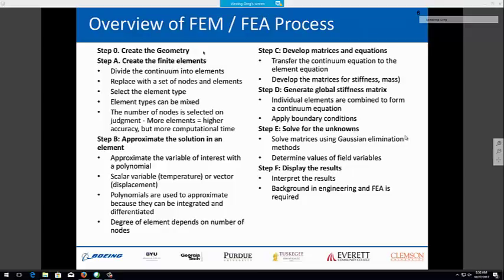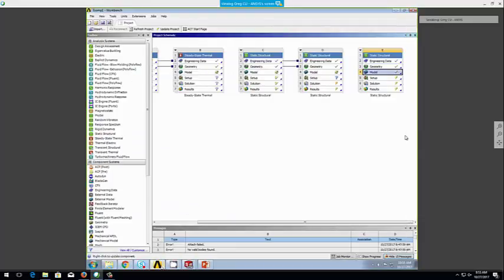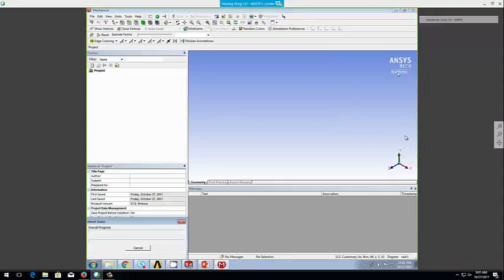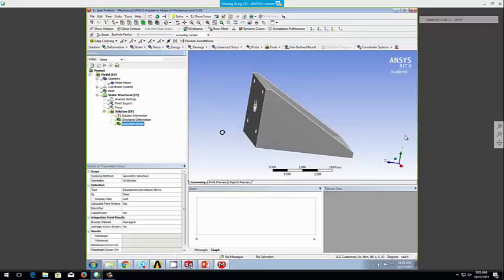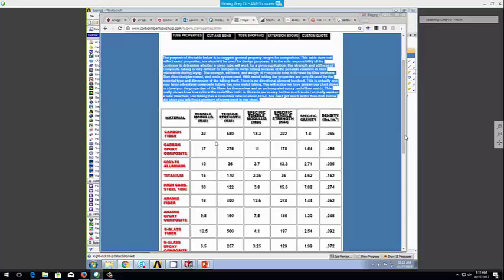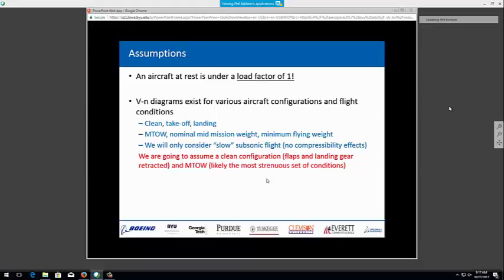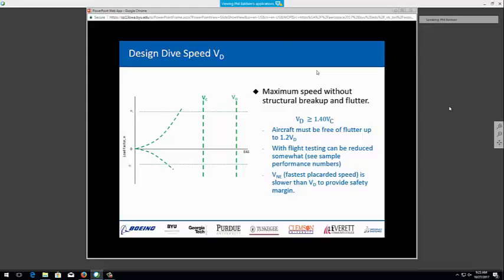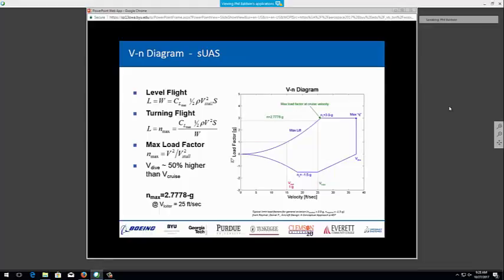[Aerospace] Finite Element Analysis with ANSYS